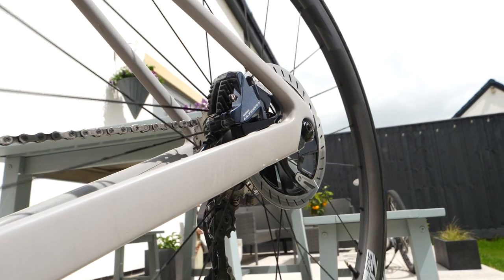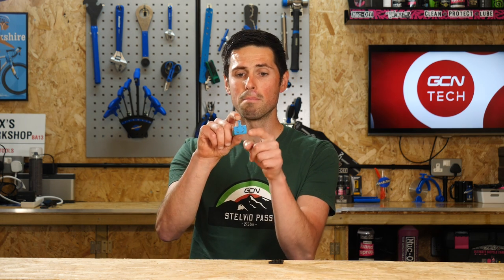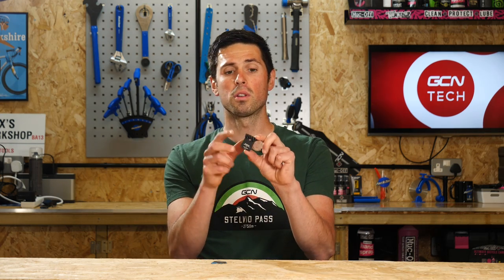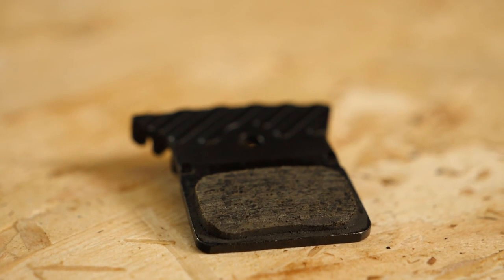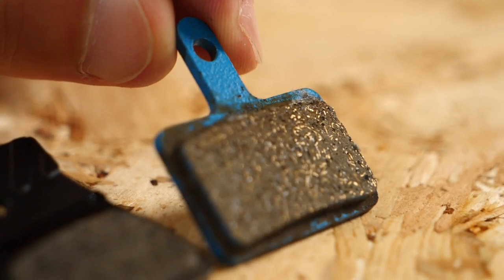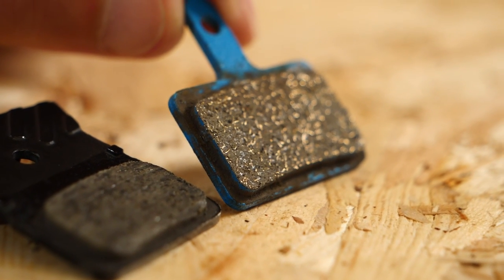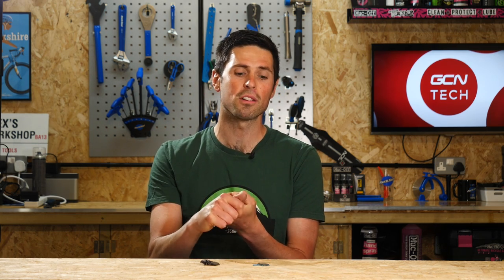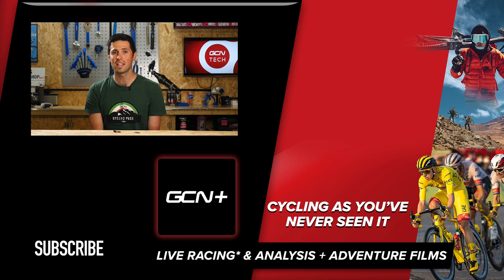Everything You Need To Know About Disc Brake Pads For Road Bikes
Disc brakes are increasingly popular but they are tricker to maintain than rim brakes. Choosing brake pads is also a little more complicated when using disc brakes, but, once you learn a little bit about the types of pad compound available and their properties, you can easily chose the right ones for your bike! Join Alex as he explains.

Did this help you with disc brake maintenance, is there anything we missed?